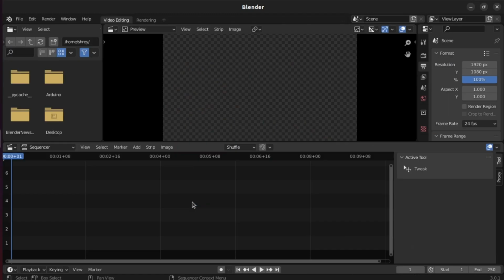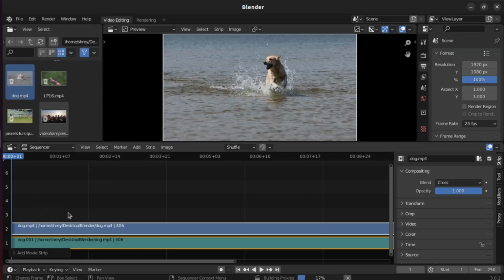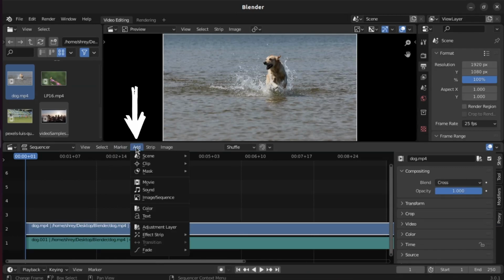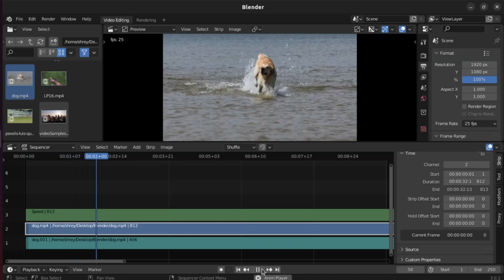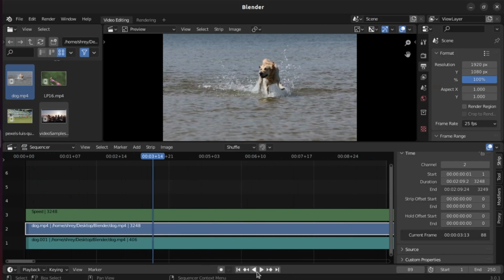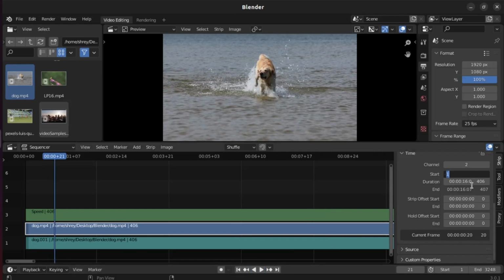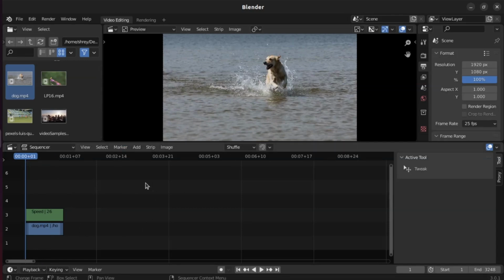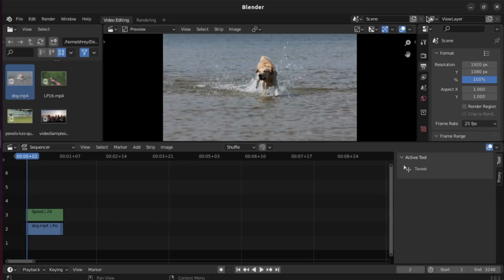Blender Tutorial STD VIII REG REV ICT CURRICULUM LP 17PART 2 mp4